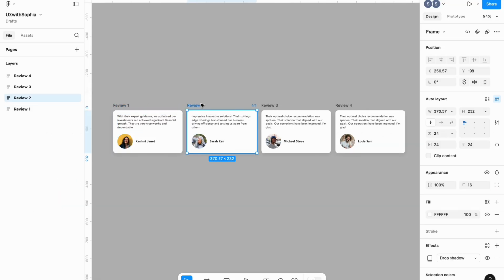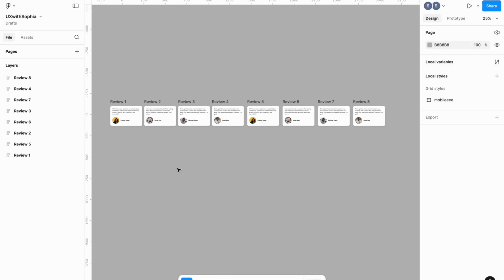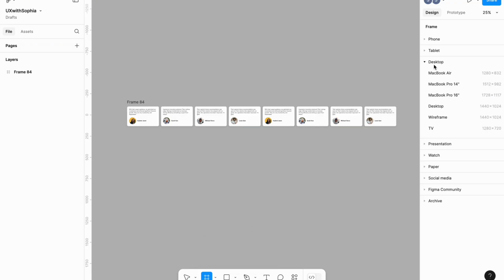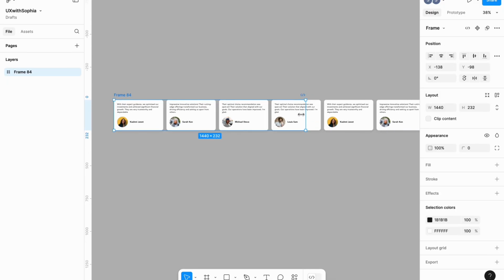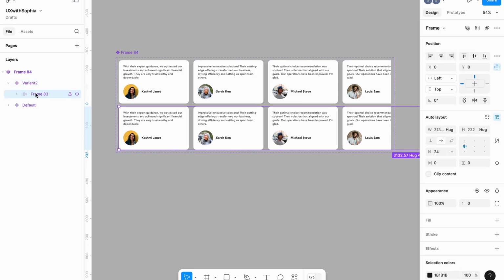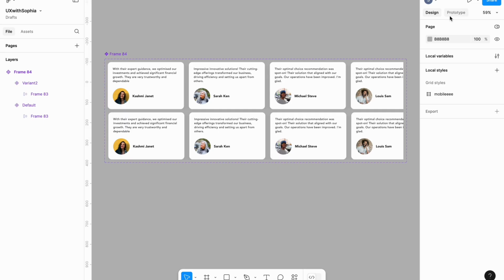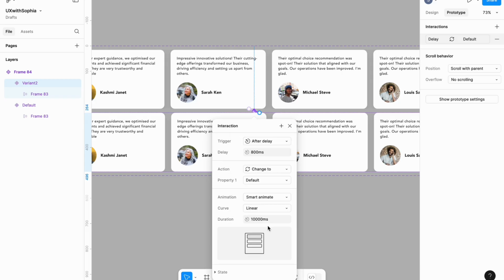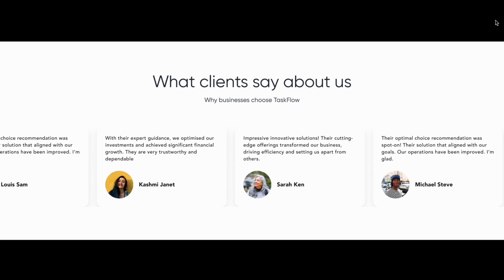Website Scrolling Animation | Figma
In this tutorial, I’ll show you how to add a smooth scrolling effect to any section of your website using the review section.

Imagine your customer reviews moving across the screen in a way that grabs attention.

I’ll walk you through each step, making it easy to add this lively animation to your site and give your visitors something a bit more engaging to see!